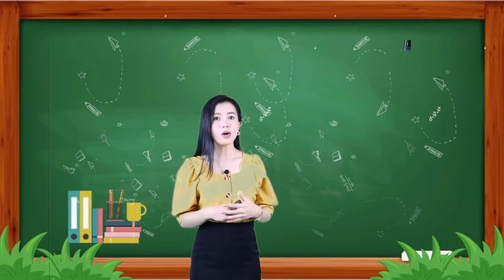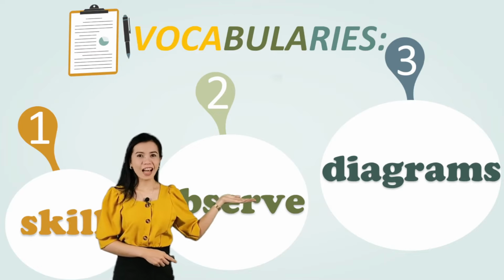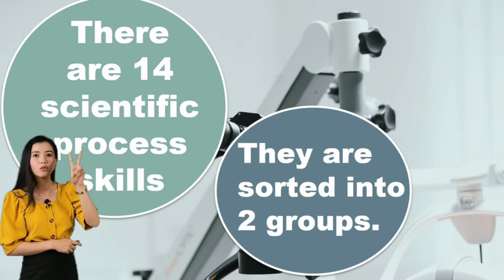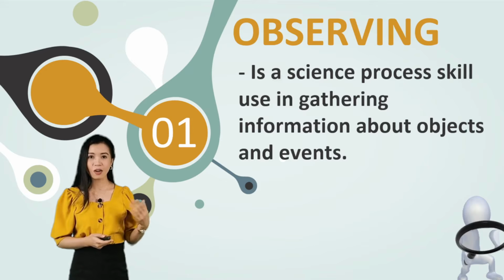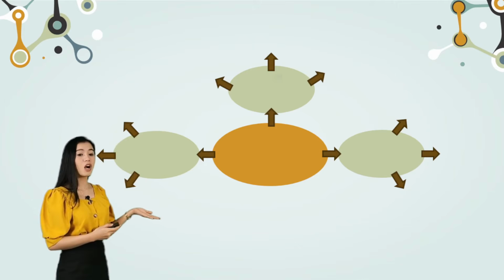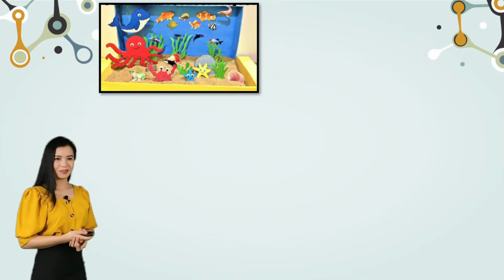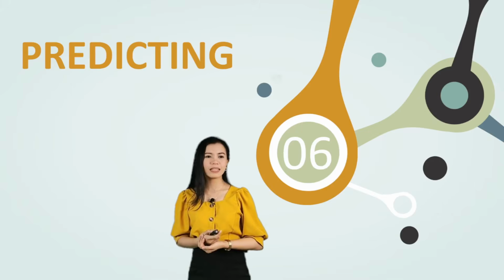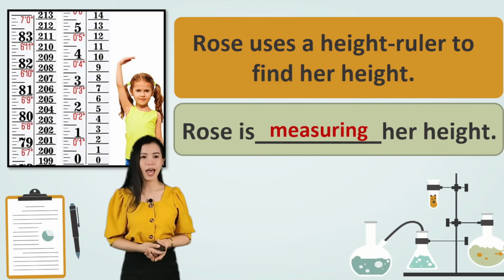SCIENCE Grade 5 "Scientific Process Skills" Teacher Yhan